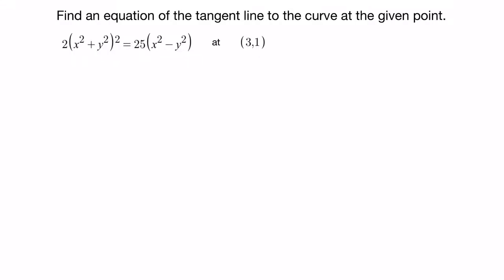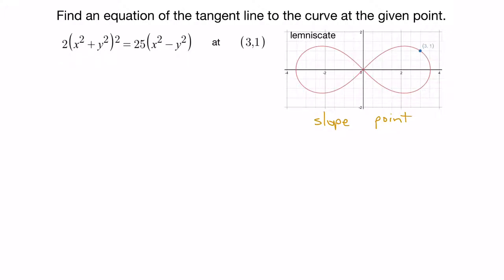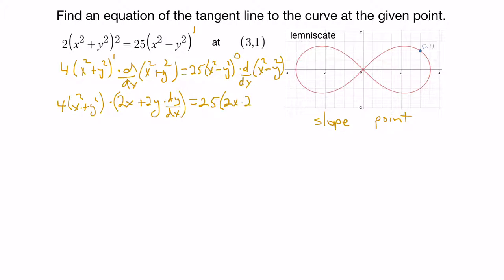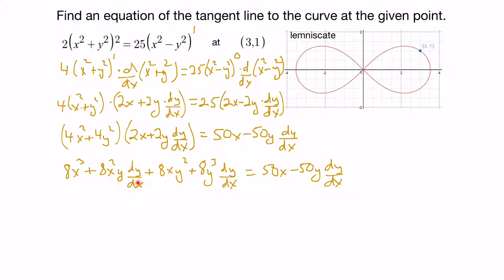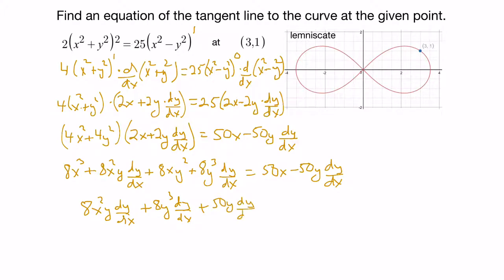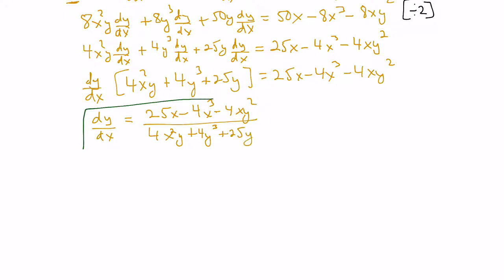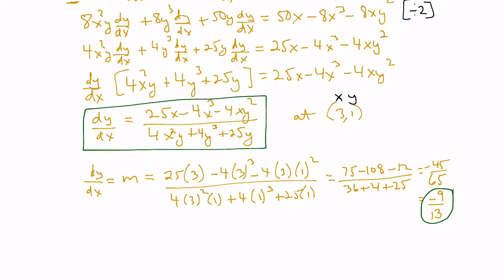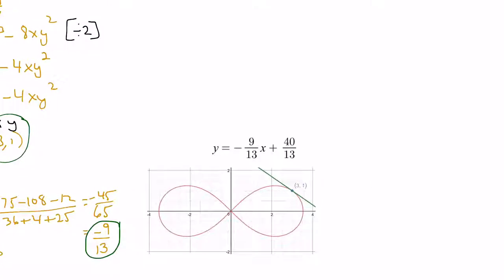Implicit Differentiation - Finding an equation of the tangent line at a given point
This video shows how to find an equation of a tangent line at a given point on a lemniscate curve using implicit differentiation.